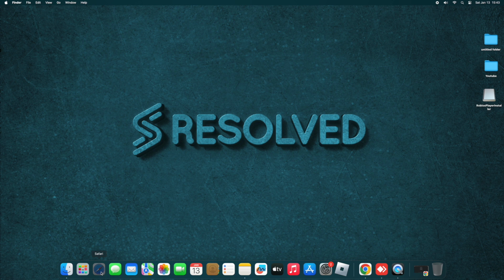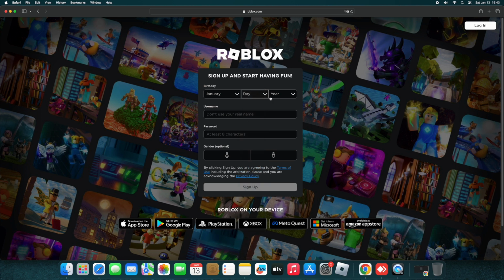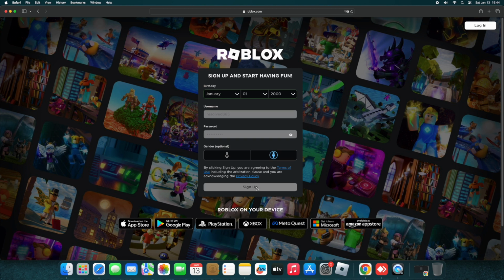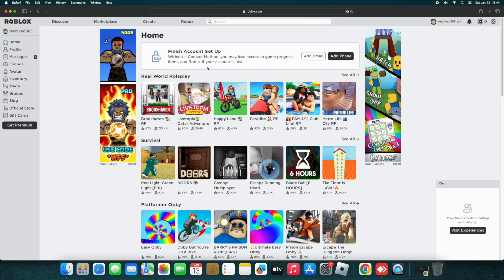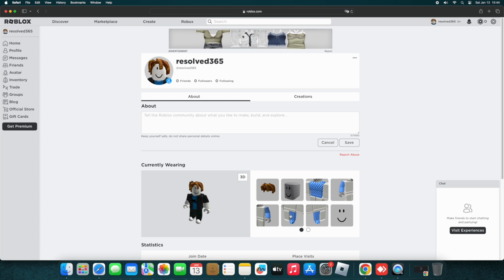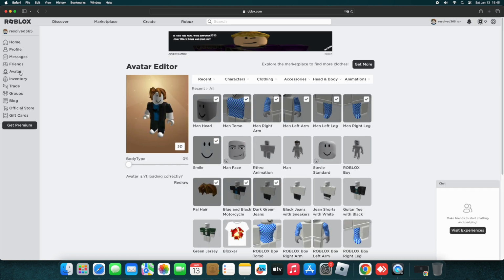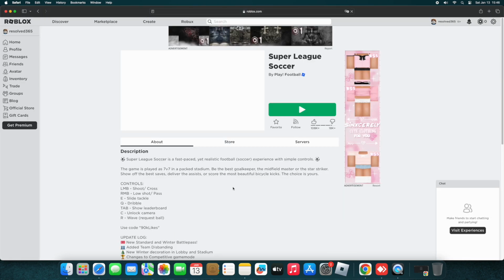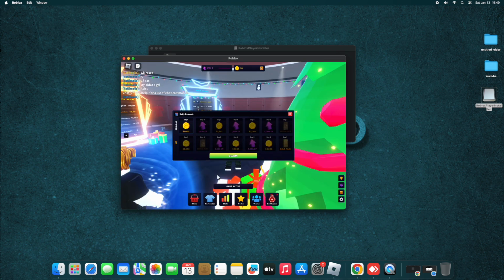What is Roblox? How is Roblox installed? How is Roblox played?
To sign up for Roblox, follow these steps:

Open a Web Browser: Launch any web browser and go to Roblox's official

Sign Up Process: On the homepage, you'll find a sign-up section where you need to enter some basic information. This typically includes your birthday, a username (which should be unique and not contain personal information), and a password.

Create a Password: Choose a strong password. It should be at least 8 characters long and include a mix of letters, numbers, and symbols to ensure account security.

Provide an Email or Phone Number: Although this step is optional, adding an email or phone number to your account can help with account recovery and provide additional security.

Complete Verification: You might need to complete a captcha verification to prove you're not a robot.

Finish the Sign-Up Process: Click the sign-up button to complete the process.

Verify Your Email (Optional, but Recommended): If you provided an email, Roblox will send a verification email. Verifying your email can help secure your account and allows you to reset your password if you forget it.

Download and Install the Roblox Player: After signing up, you can download and install the Roblox Player to play games. You might also be prompted to install it when you try to play a game on the Roblox website.

Explore and Play: Once your account is set up and the player is installed, you can explore and play a vast array of games created by the Roblox community.